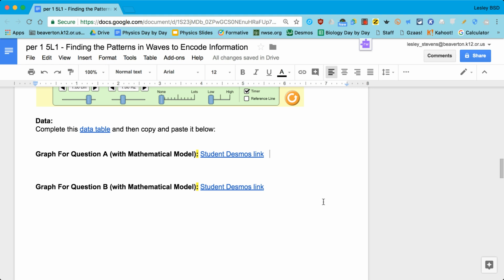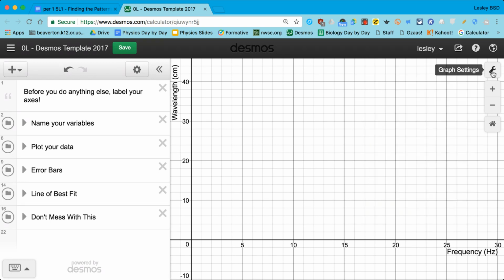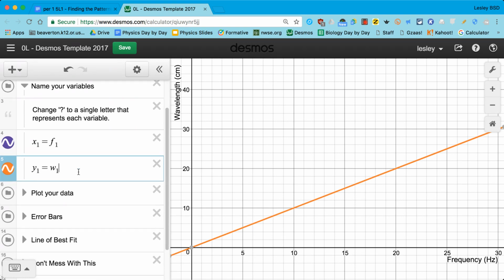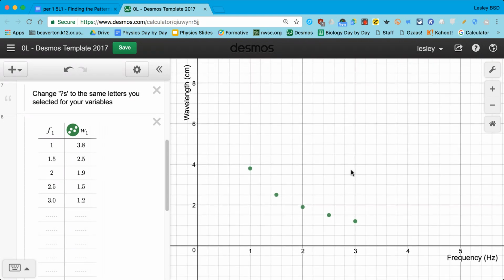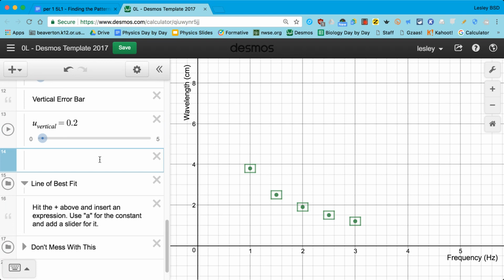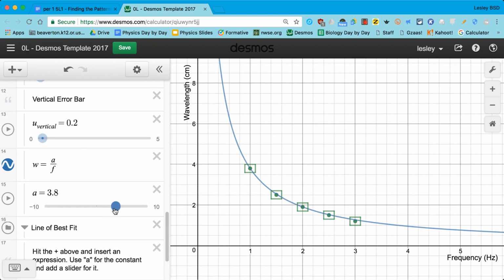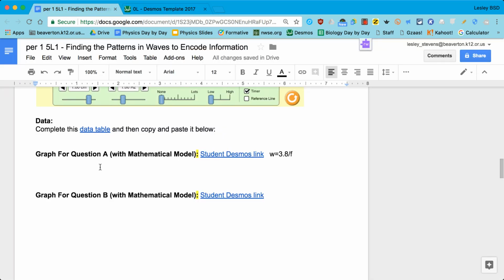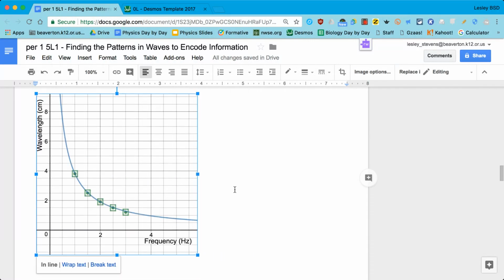0L - Desmos Graph Tutorial - based on 5L1 - Waves Experiment